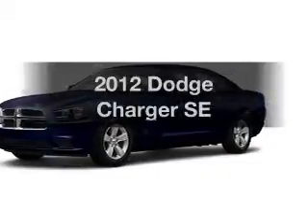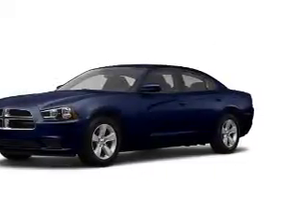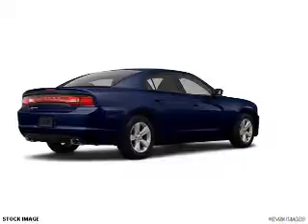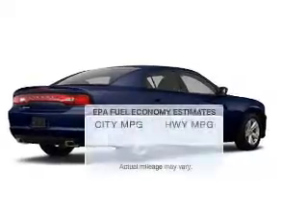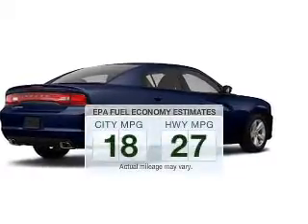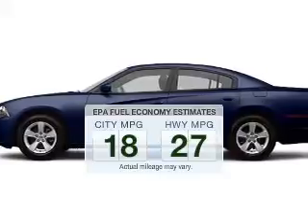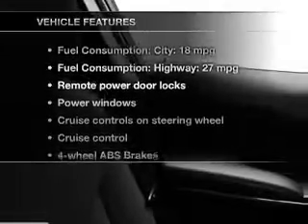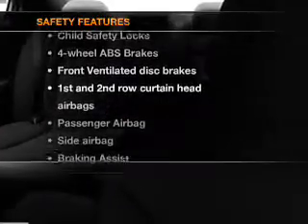2012 Dodge Charger - Avenel New Jersey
Year: 2012
Make: Dodge
Model: Charger
Trim: SE
Engine: 3.6 liter 6 cylinder 24 valve
Transmission: Automatic
Color: Blackberry Pearlcoat
Mileage: 0
Address:
90-100 Route 1 North